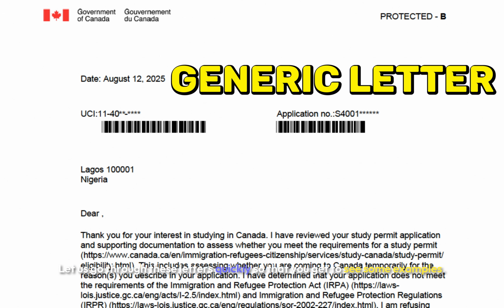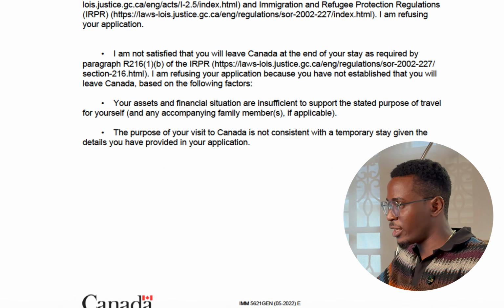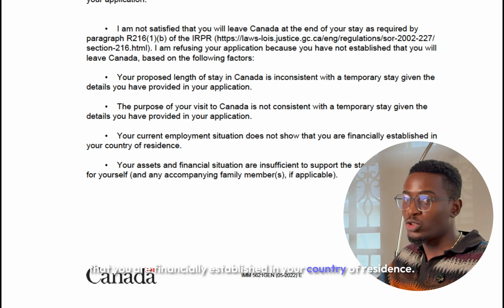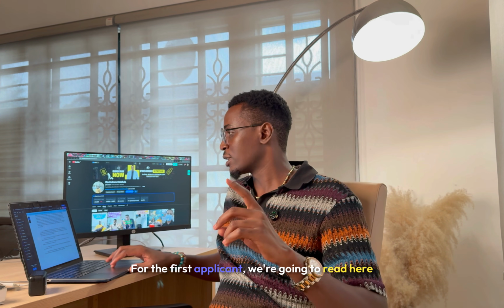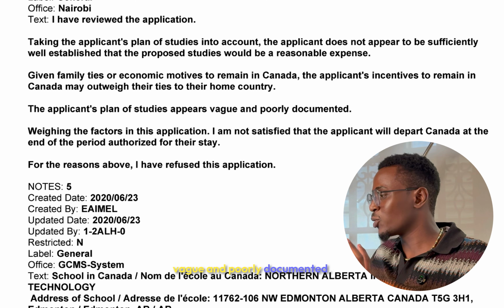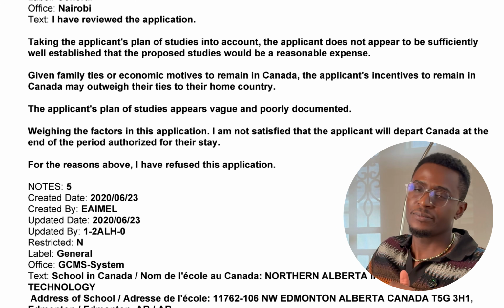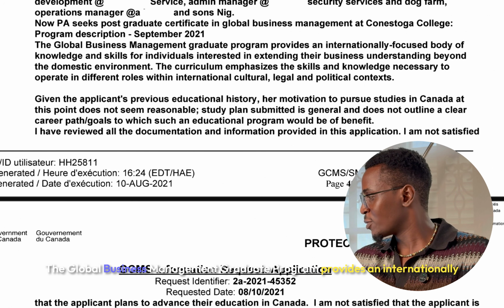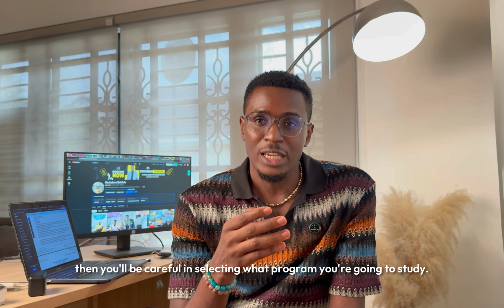Canada Study Visa Refusal: How to Fix It (5 Case Studies)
Canada study visa refusal can be frustrating — but it is not the end of your journey.

In this video, I break down:

• 5 real student refusal case patterns
• Common mistakes that lead to refusal
• How to properly address refusal reasons
• What to fix before reapplying
• When it makes sense to reapply — and when to reconsider

Many applicants rush to reapply without correcting the core issue, which leads to another refusal.

If you’ve been refused, strategy is critical.

For professional review and assistance:
📩 Contact 360 Travel & Tours